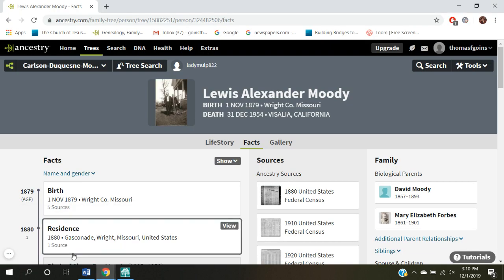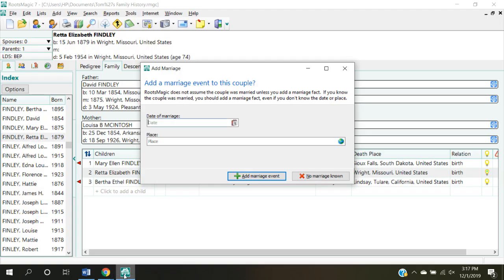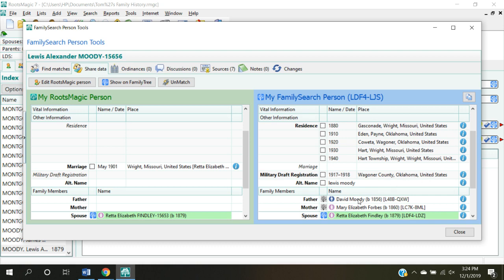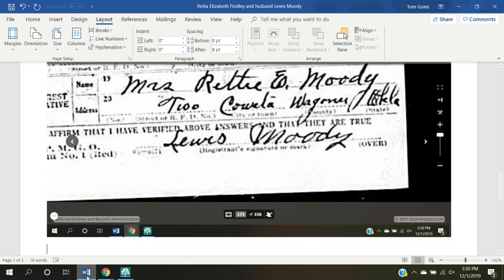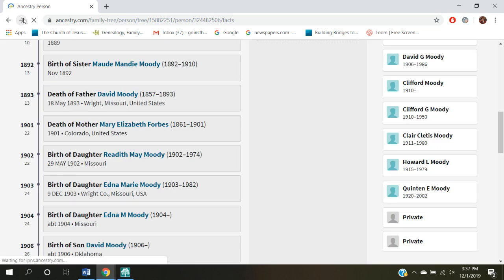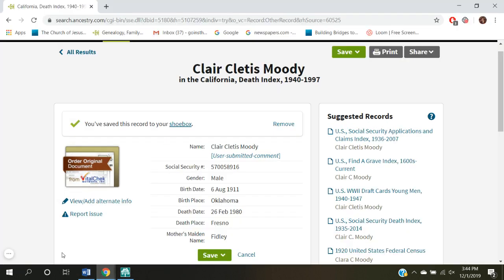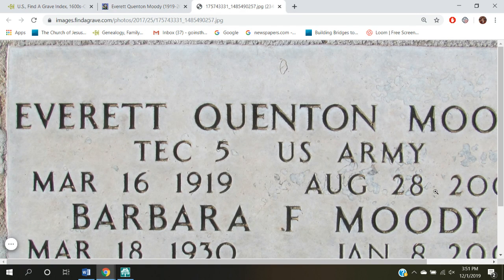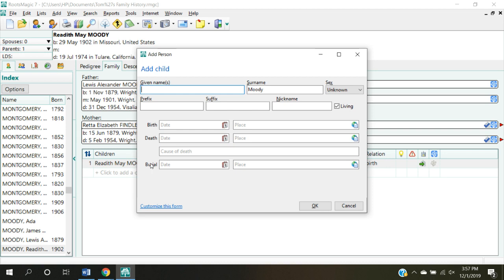The easy way to find your ancestors and their vital information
HOW TO RESEARCH YOU ROOTS THE EASY WAY. HOW TO VERIFY NAMES, PLACES, AND DATES FOR ALL YOUR ANCESTORS' LIFE EVENTS.